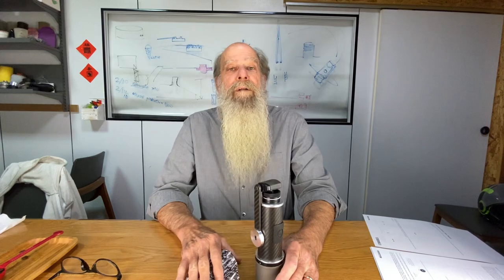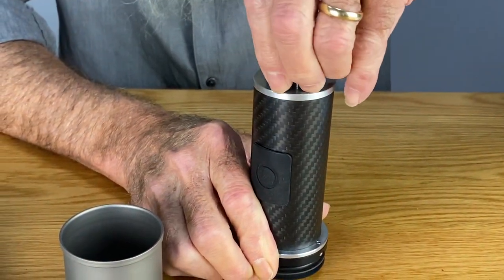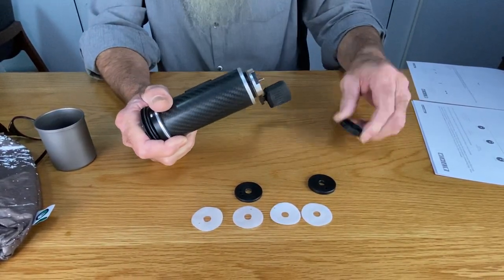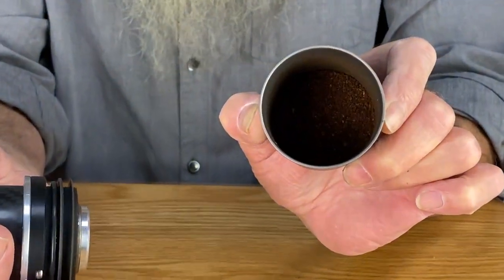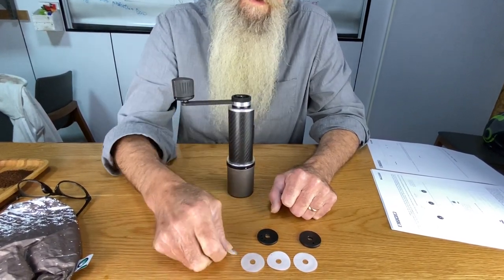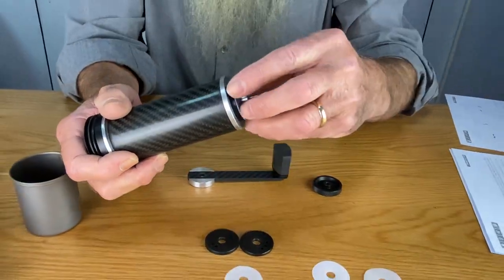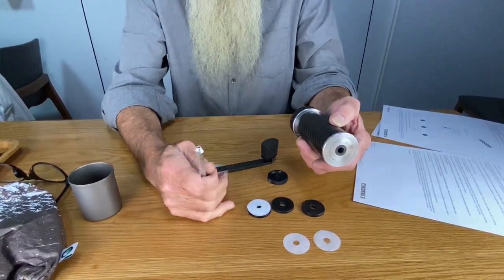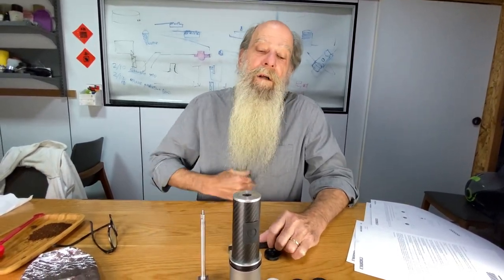OE FIXIE Manual Coffee Grinder Basic User’s Manual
Basic video manual for the OE FIXIE Coffee Grinder